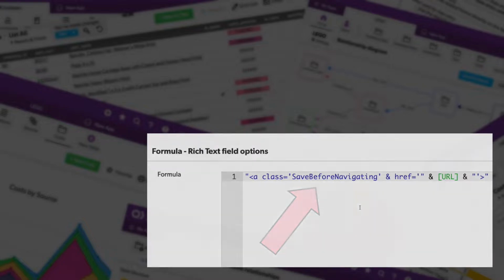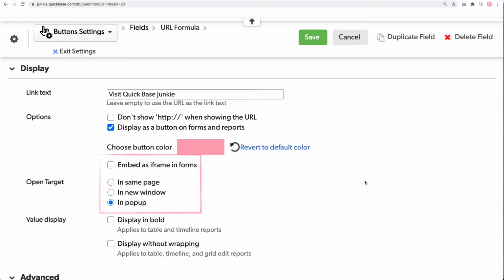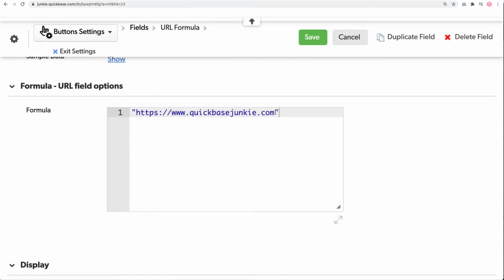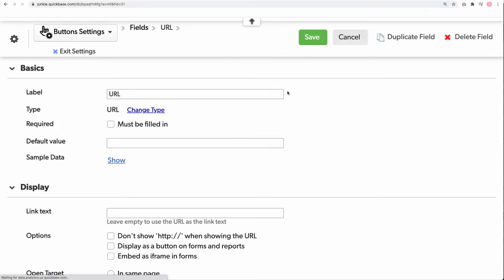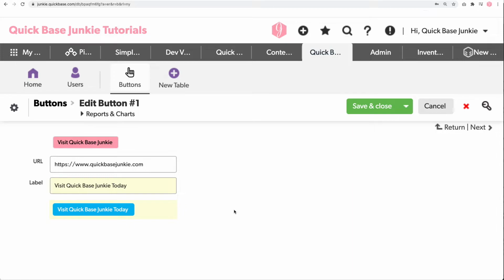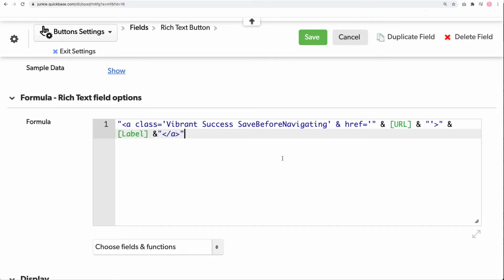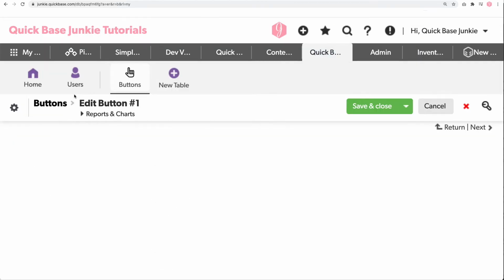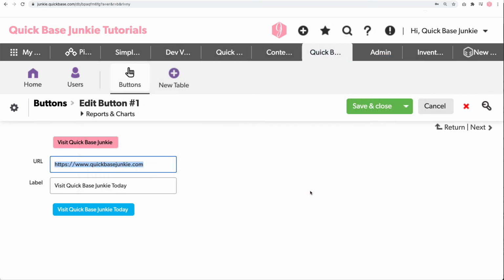Amazing URL & Button Features in Quickbase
In the past, some of these features were only possible using Javascript.

Now, they're built into the field settings!

In this video, I demonstrate how to use these 3 AMAZING new URL & button features:

🔘  Open target in popup (URL & URL Formulas)
🔘  Embed as iframe on forms (URL & URL Formulas)
🔘  Save Before Navigating class (Rich Text Formulas)

Now with more control over your URLs & Buttons life just got a whole lot easier!
(I'm not exaggerating, I build buttons that often)

⭐️ Key Points to Remember:
The popup window will default to the current window's size.
Not all webpages can be displayed in an iframe and other iframe settings are not accessible.
Use the class='SaveBeforeNavigating' in your rich text anchor tags to prompt to save the page before it navigates to the target.
Check the Advanced settings option to "Auto save when redirected away from the page." to bypass the save prompt.

TIMESTAMPS:
0:34 Open target in popup
1:42 Embed as iframe on forms
3:09 Save Before Navigating class